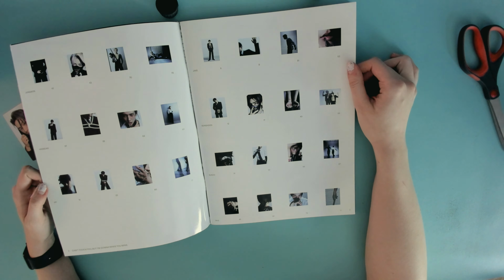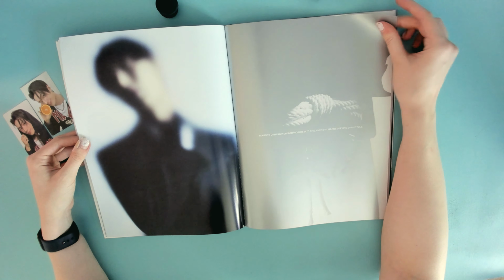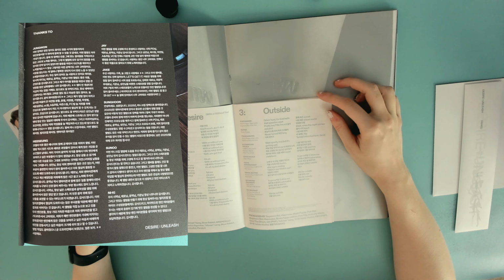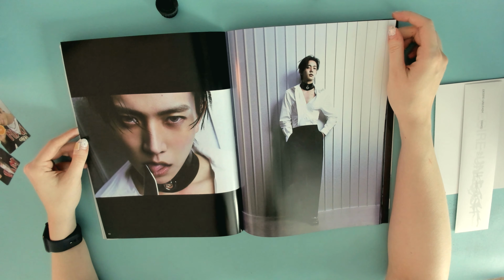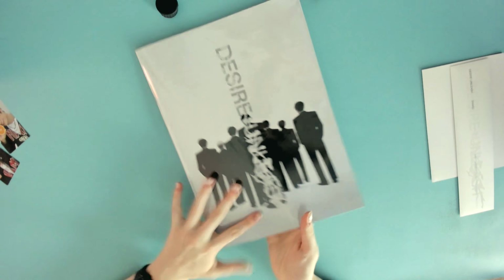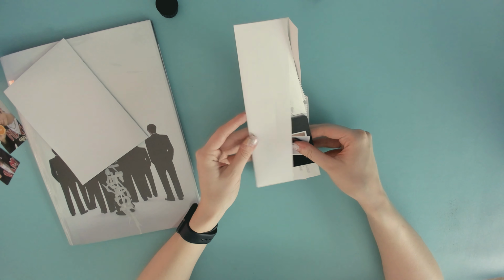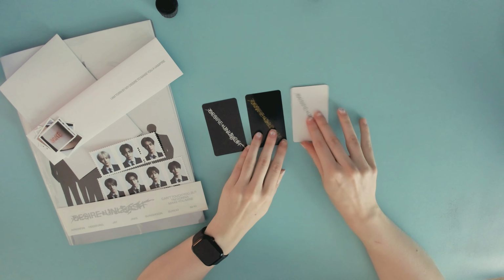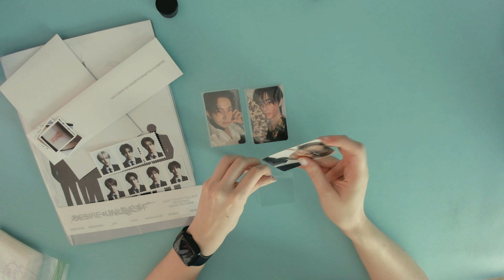Enhypen 'Desire Unleash' MAKE Unboxing!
Unboxing the Walmart Exclusive, ‘MAKE’ Version of Enhypen’s ‘Desire: Unleash’ mini-album!

This video now includes English captions, transcribed by me!